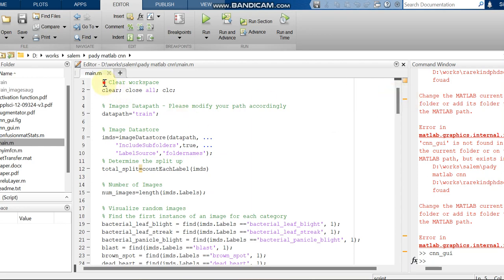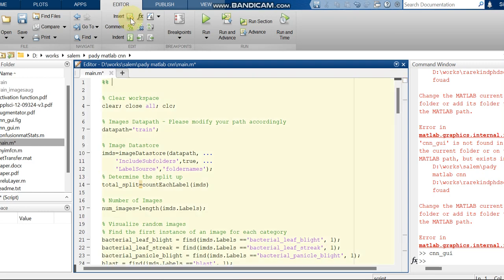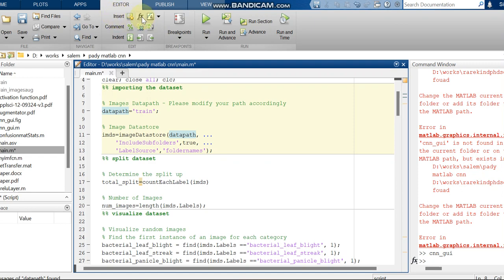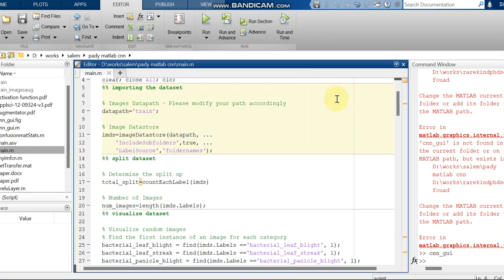How to create sections in matlab / Create sections in matlab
This video details How to create sections in matlab / Create sections in matlab